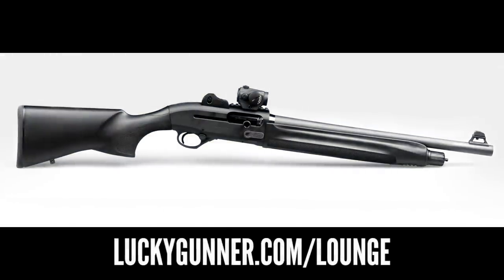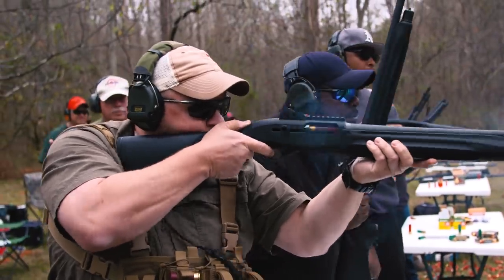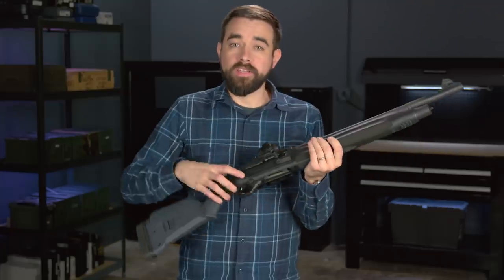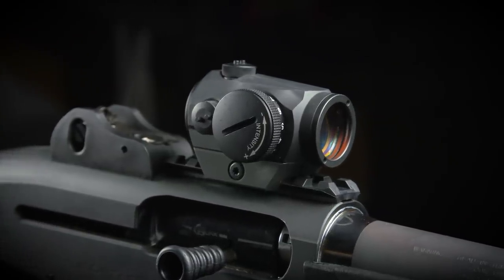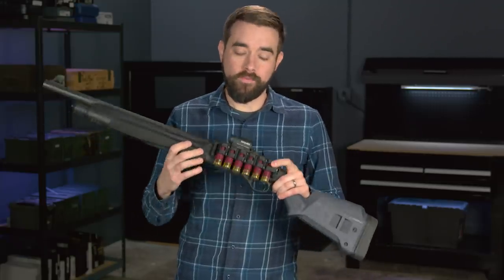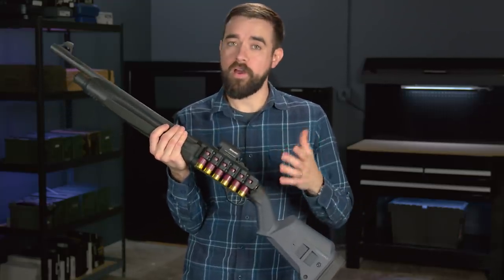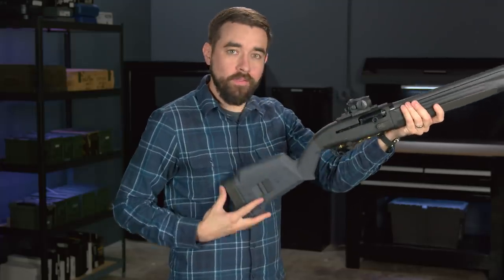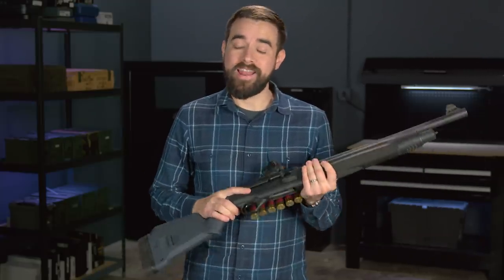Beretta 1301 Tactical Revisited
It's back! After a 3-part review of the Beretta 1301 Tactical last year, we're taking one more look at this fantastic semi-auto 12 gauge, now with some quality upgrades from Aridus Industries.